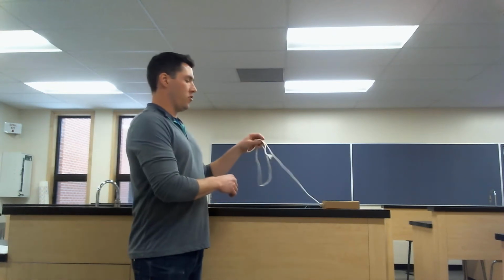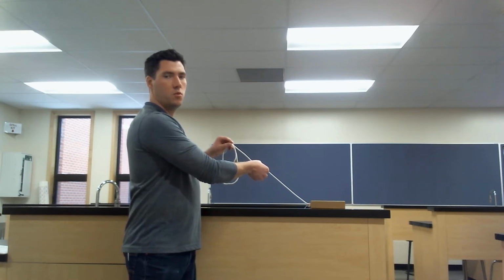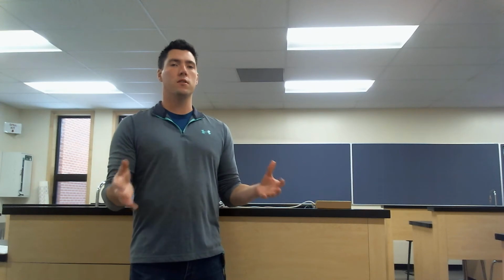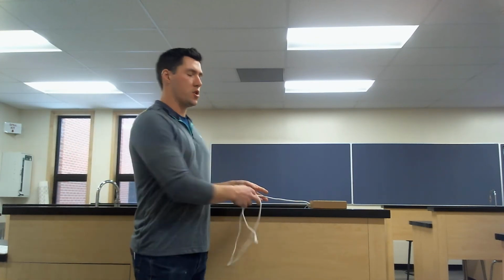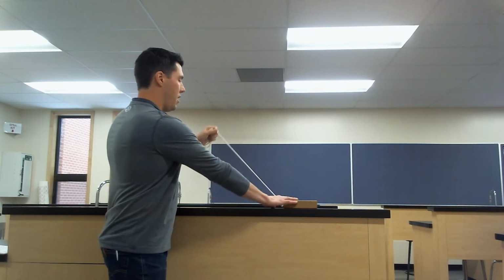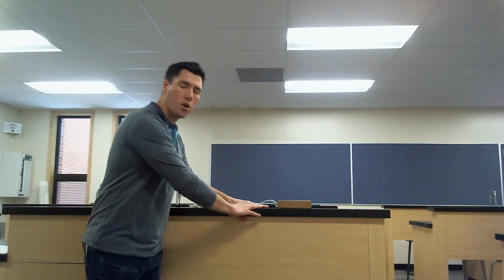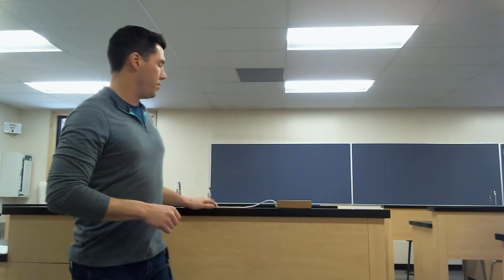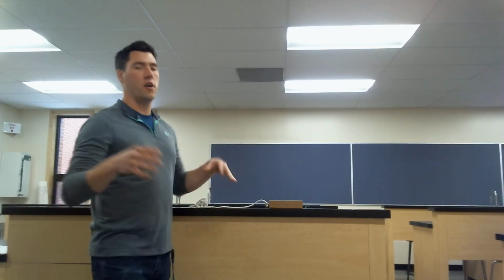Intro to forces at angles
This video looks at how forces at angles will change how we interact with friction and net force